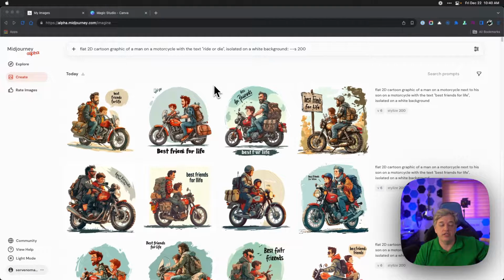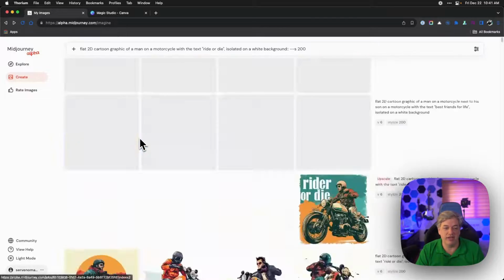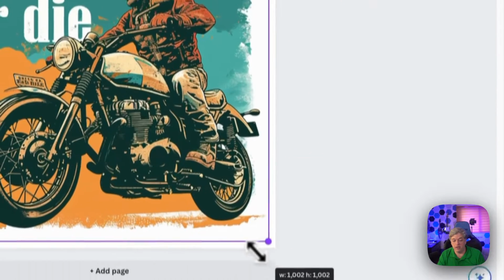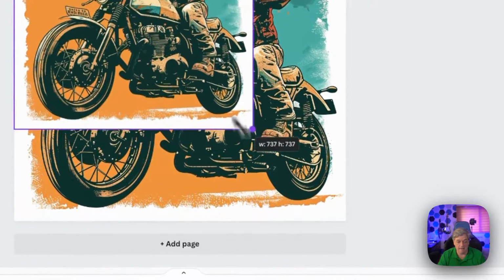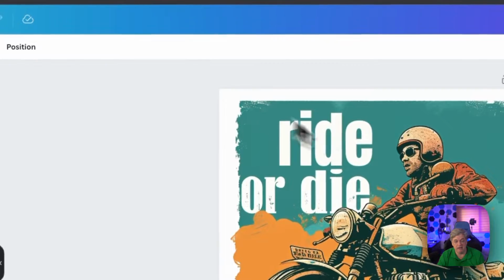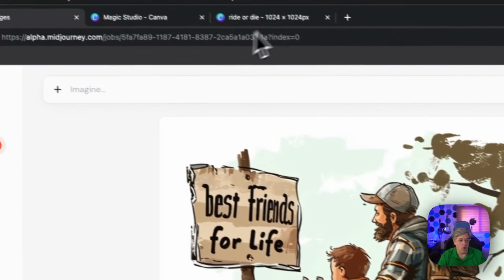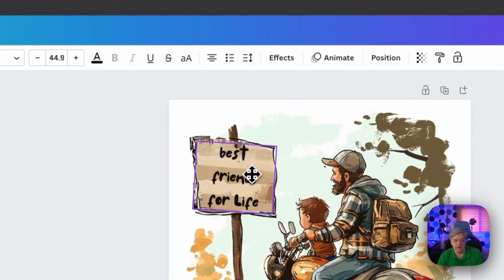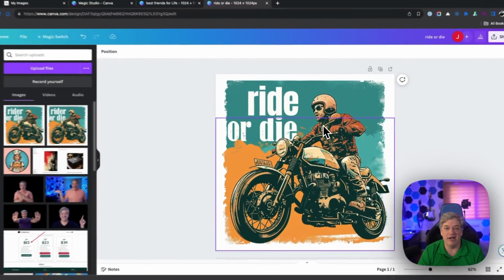How to Edit Text in MidJourney 6 [EASY WAY]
MidJourney can now do text. But sometimes it comes out misspelled or with some wonky characters. With Canva's new magic AI you can capture and edit the text without ANY fancy photoshop skills.  This is an absolute gamechanger.